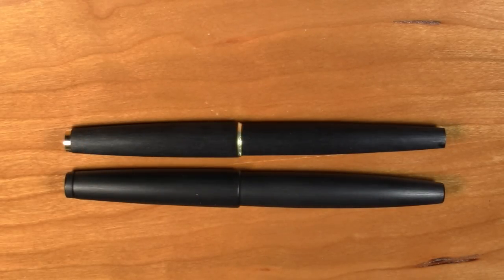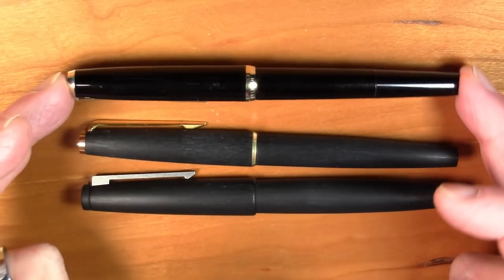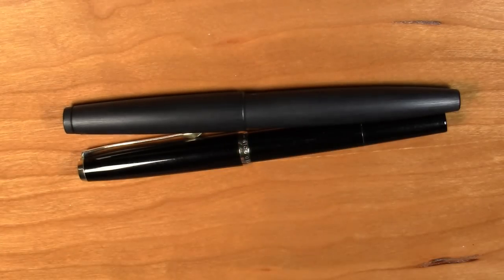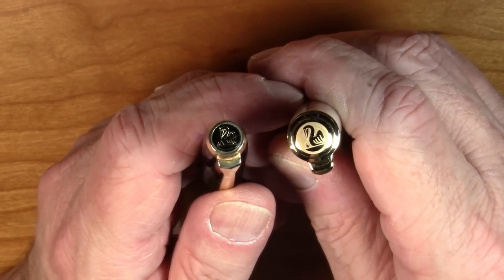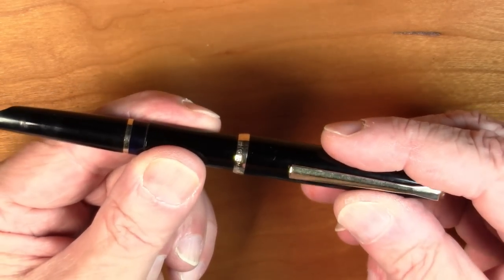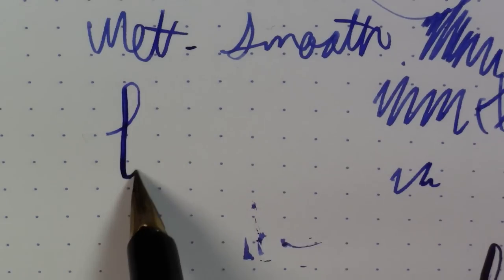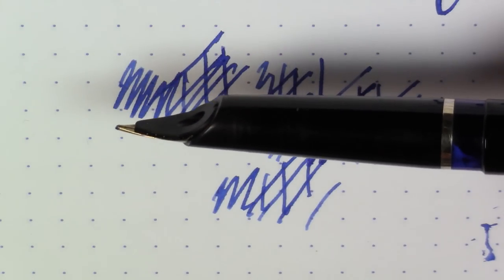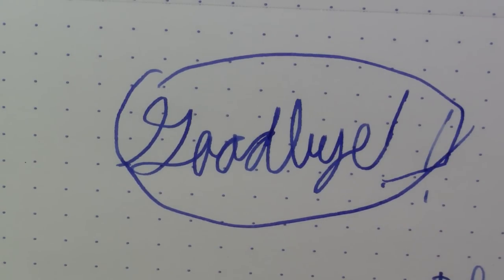Pelikan MK30 / Waterman Serenity Blue / Fountain Pen Review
Review of the Pelikan MK30 fountain pen.

Full review of the Mont Blanc 220 and Lamy 2000, along with Waterman's Serenity Blue ink